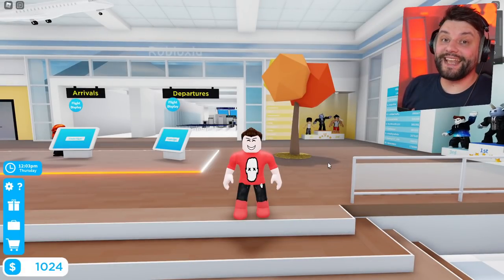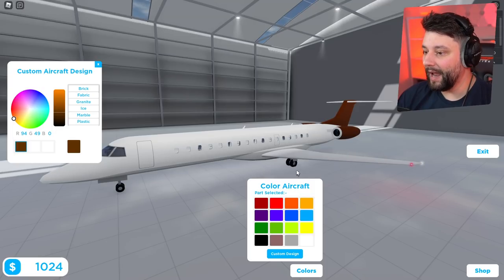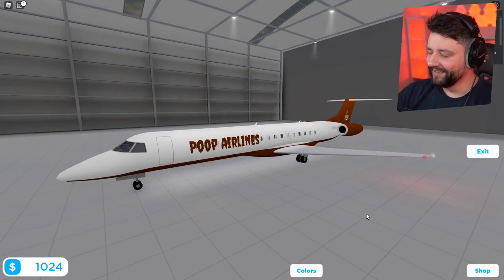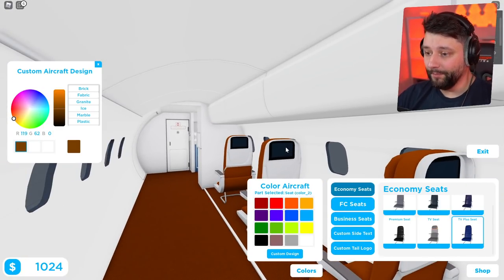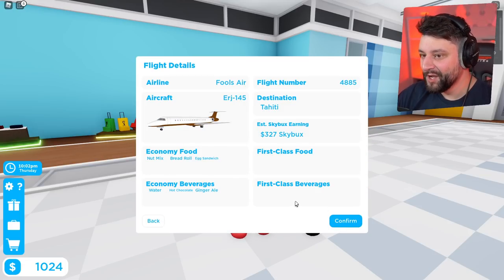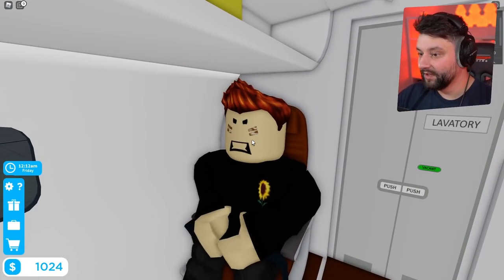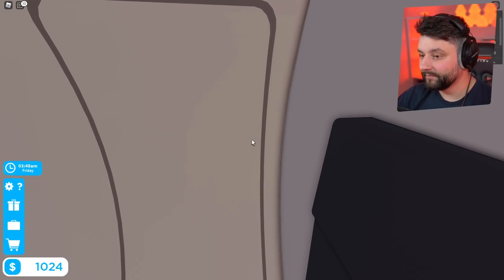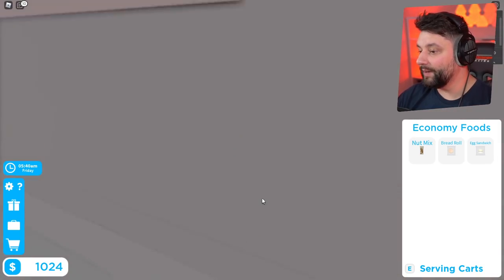The WORST Airline Company In Cabin Crew Simulator (Roblox)